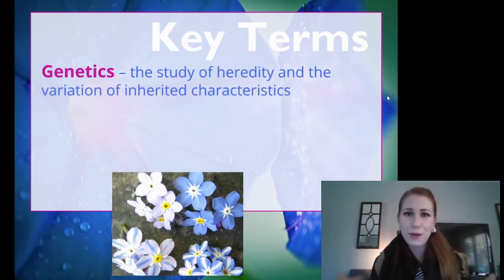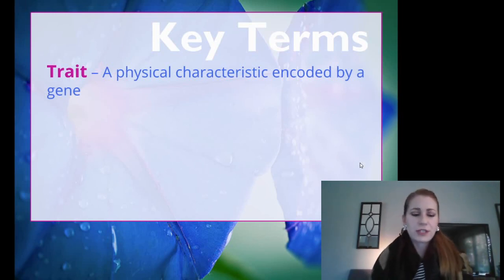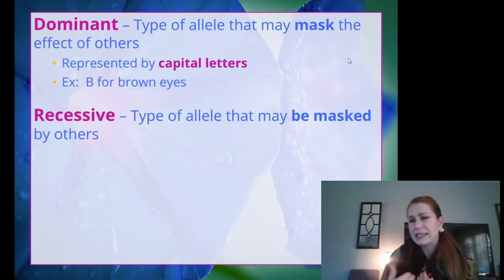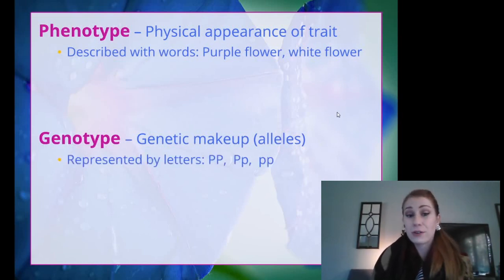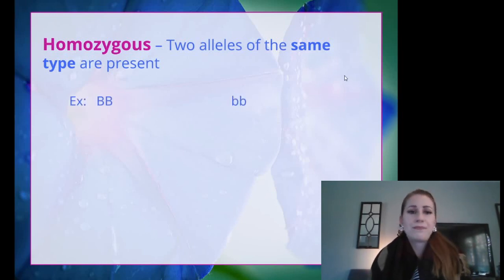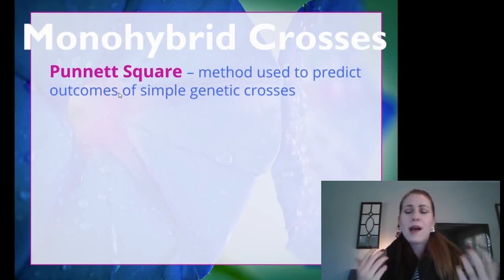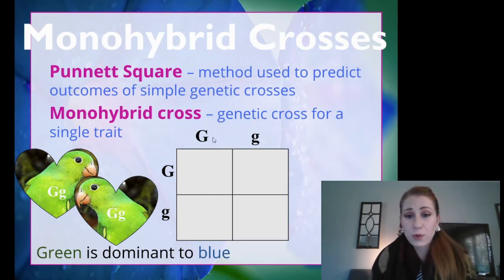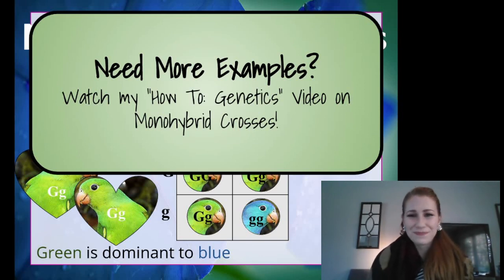Introduction to Genetics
In this episode, we explore some of the basic concepts of genetics, including homozygous vs. heterozygous and what it means if an allele is dominant or recessive.